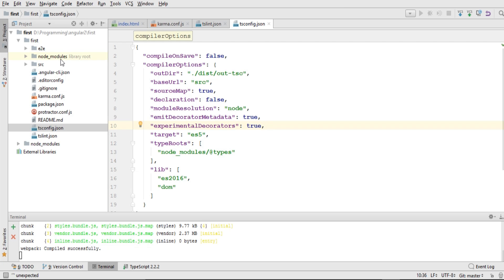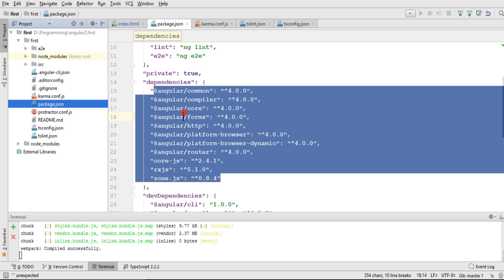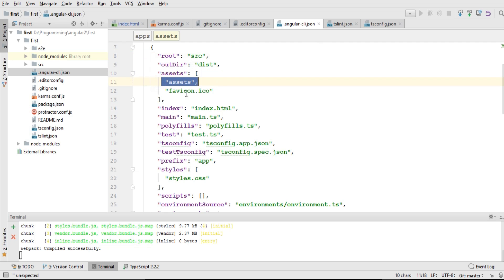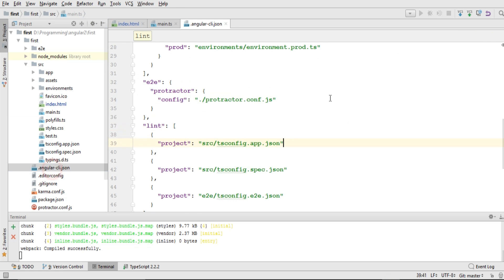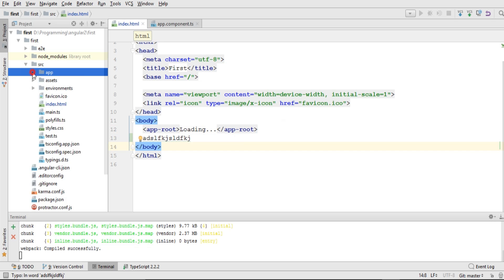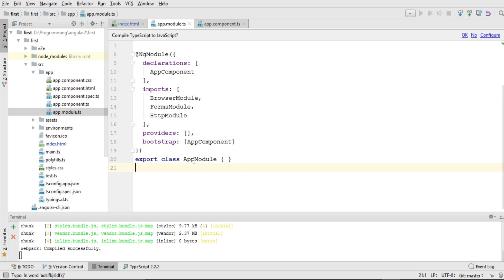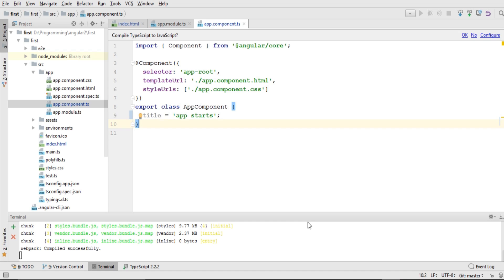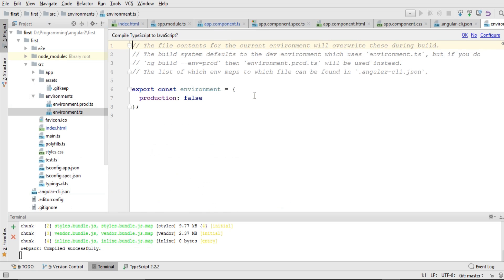Angular 4 Tutorial - Project Structure #2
In this angular 4 tutorial, angular-cli created project structure will be explained. What are different files used for, how to add different configurations and create different components in angular 4.

Angular 4 for beginners.
angular-cli project structure for angular 4.